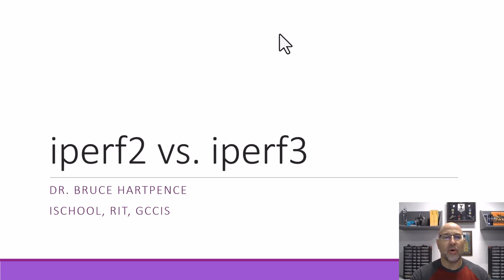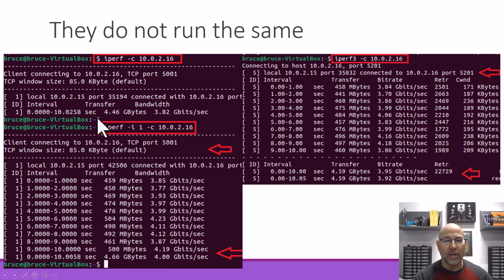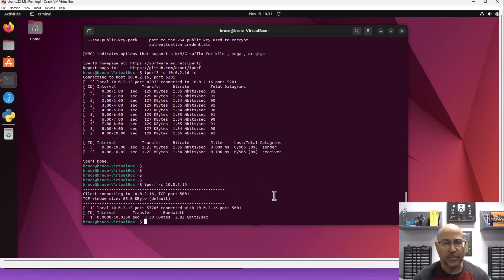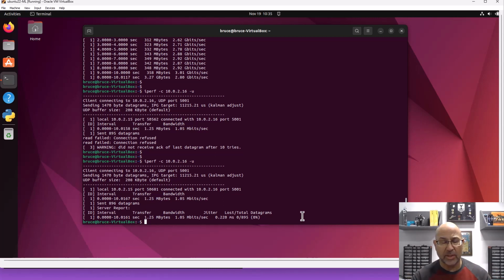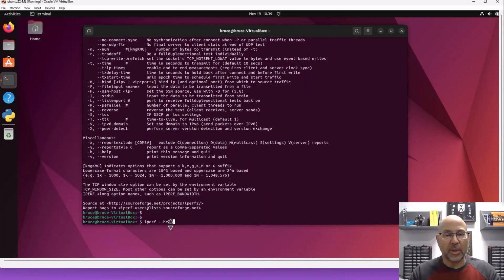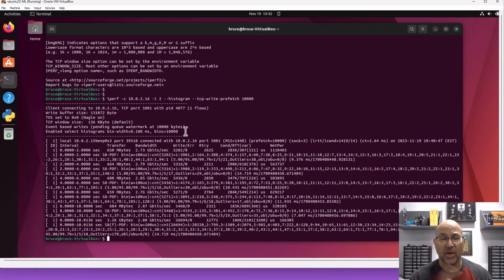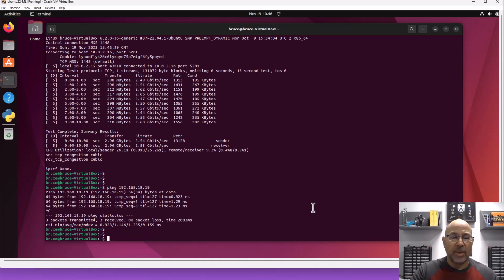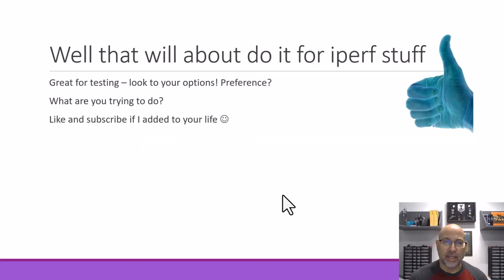iperf2 vs iperf3 - who wins?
In this video we will compare iperf2 and iperf3. While they accomplish the same things, the interfaces and features are a little different. They also provide different details during the course of the tests.

Just for fun we will hit a cool feature for each and enjoy a surprise at the end: jperf!